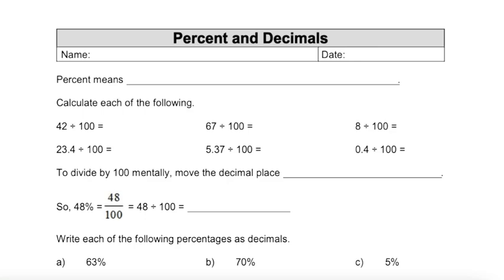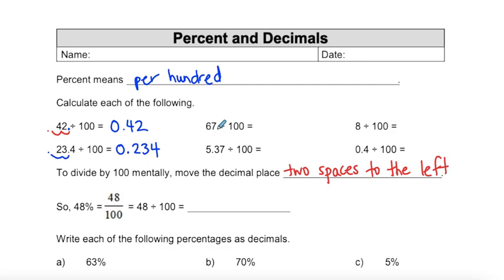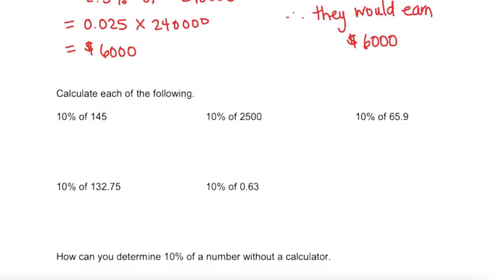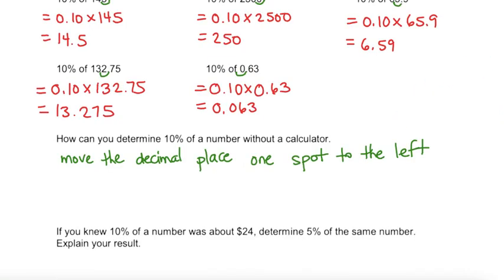02b Video Lesson Percent and Decimals